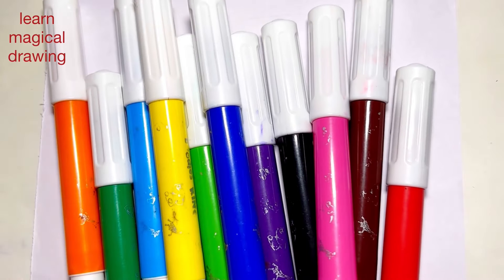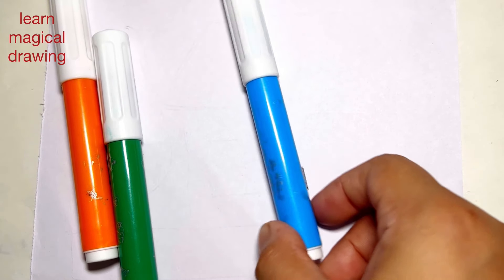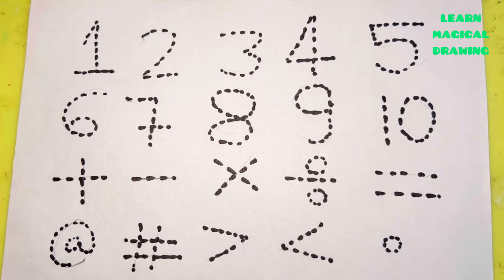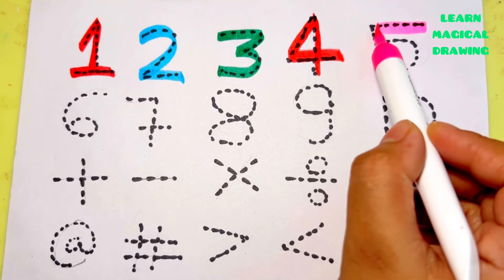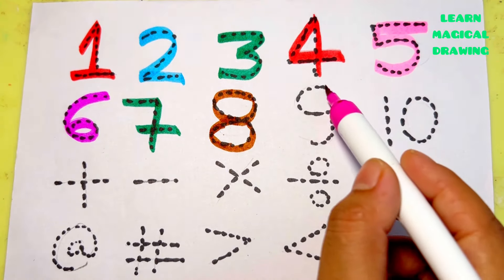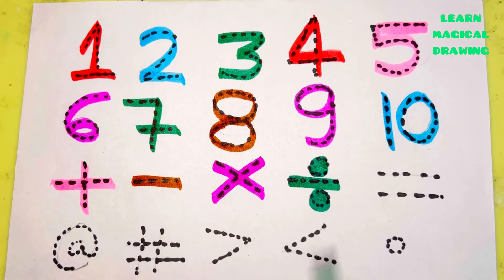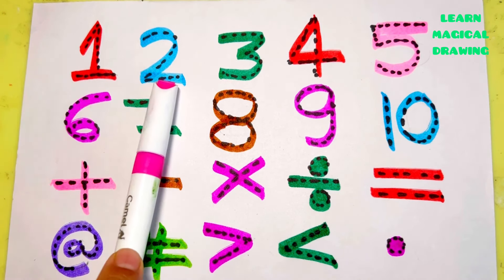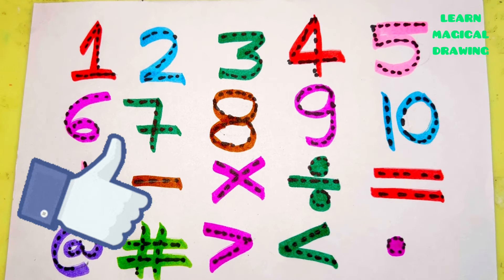123 counting learning,numbers 🔢, ginti 1234 for kids, 1 to 100 learn and write ✍️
123 Numbers, One two three, kids rhymes, learn to count, 1 to 100 counting, Numbers song, 4